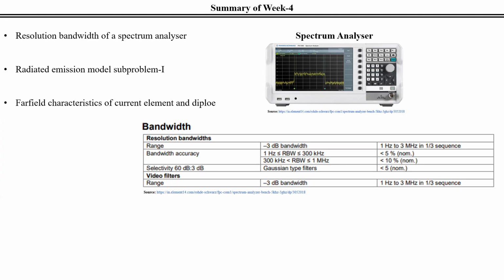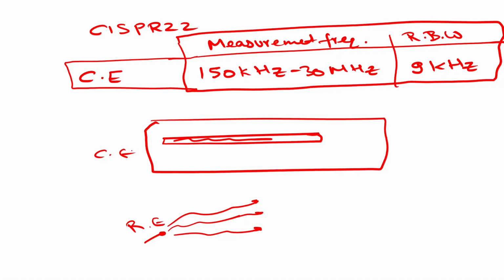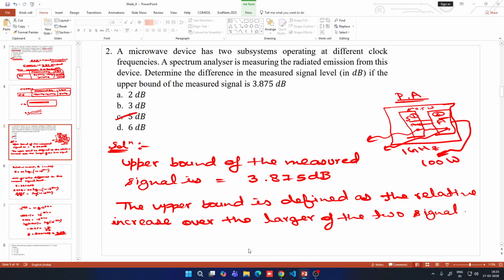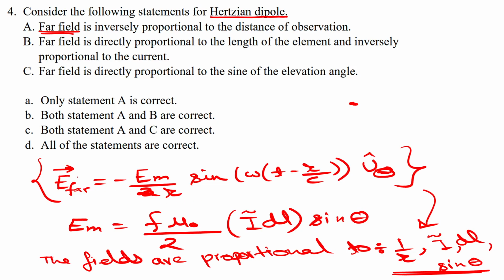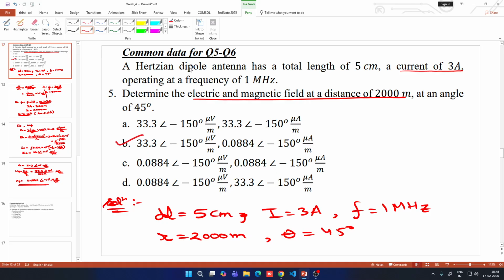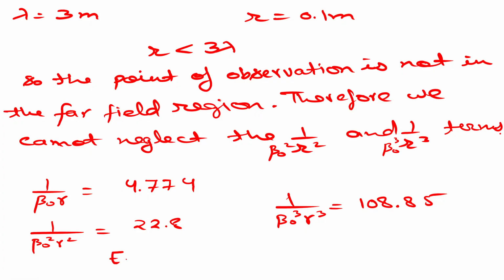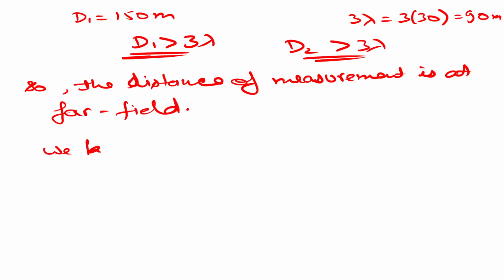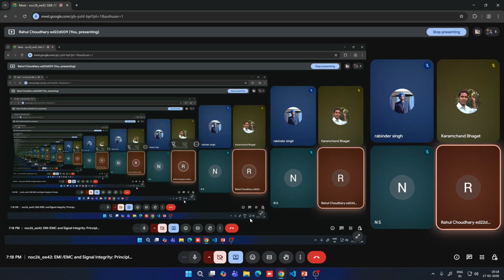EMI/EMC and Signal Integrity (NPTEL Live Problem Solving Session 4)